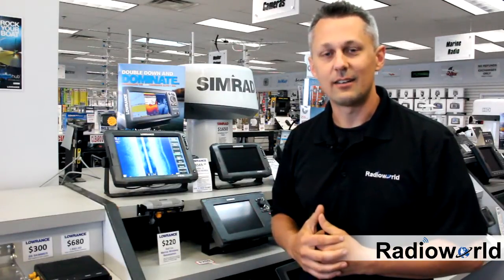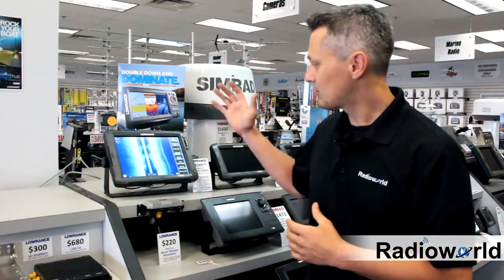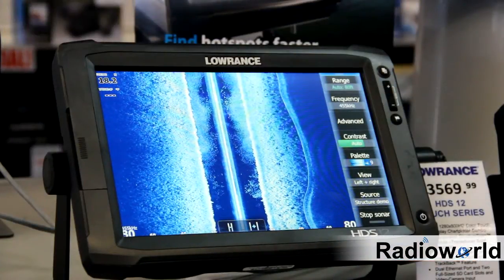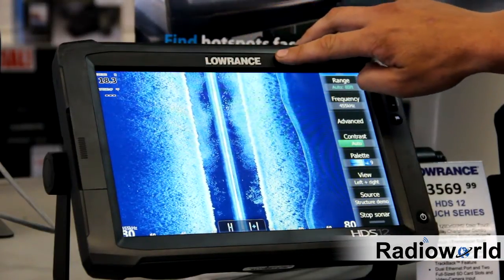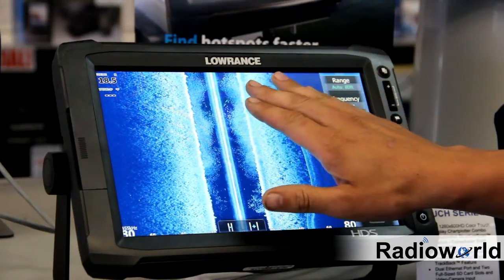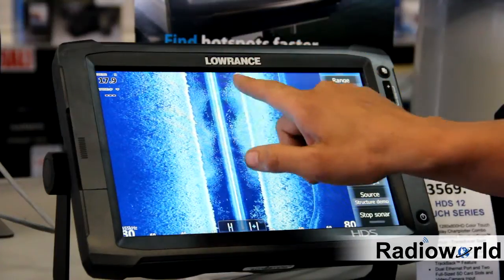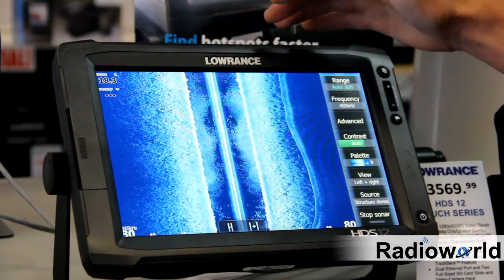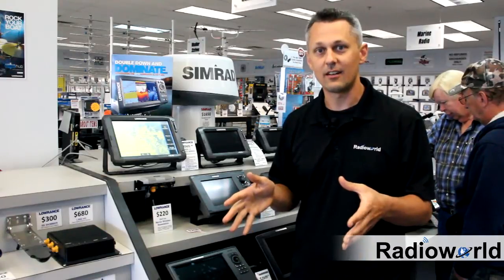How to use Side Imaging Sonar for Trolling Open Water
Radioworld's Marine Product Specialist talks about a use for side imaging sonar when trolling open water for fish that aren't keying on structure.

Featured Product – Side imaging sonar is available from many manufactures including Garmin, Humminbird, Lowrance, and Simrad which are all available at radioworld.